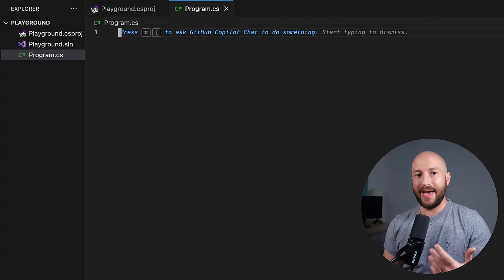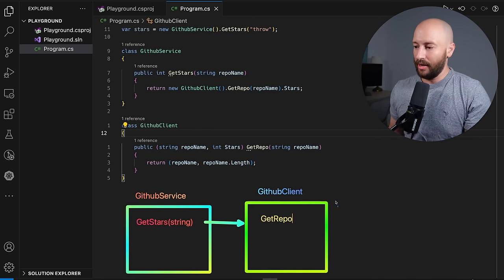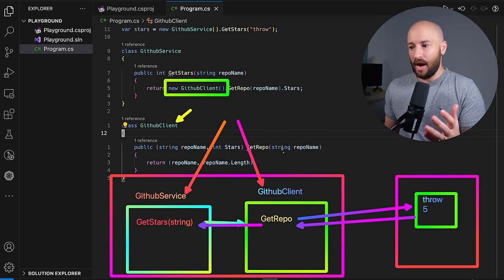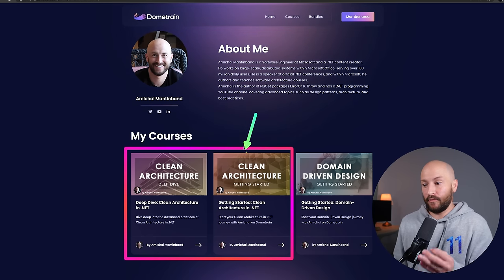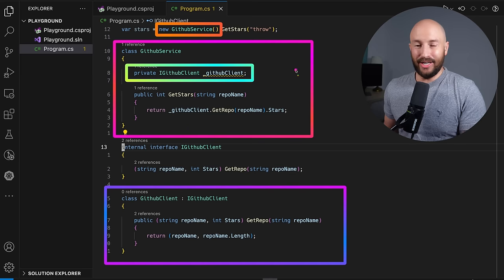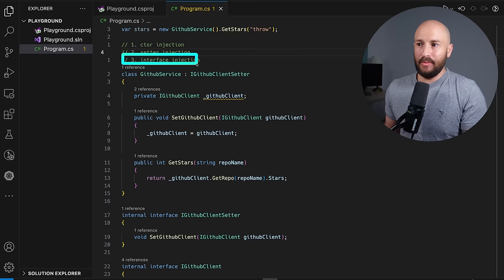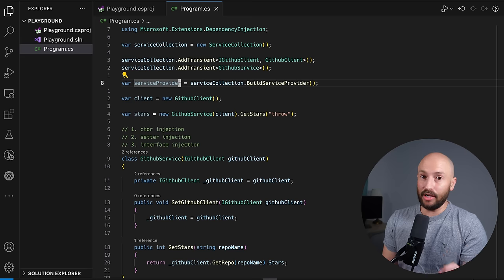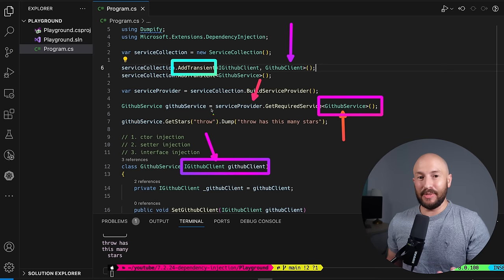Dependency injection fundamentals in C# - DI vs IoC vs DIP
In today's video we're going to cover Dependency Injection fundamentals.

We'll cover Dependency Injection (DI), the Dependency Inversion Principle (DIP), Inversion of Control (IoC, IoC container). We'll talk about what each of these are, what the difference between them is, and how we can apply these principals via an example and leveraging the Microsoft.Extensions.DependencyInjection nuget package.